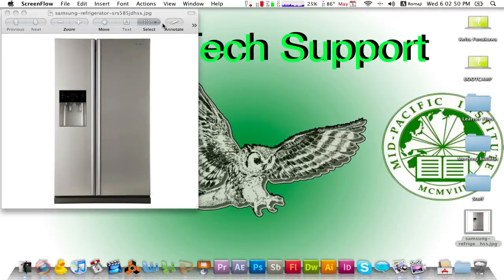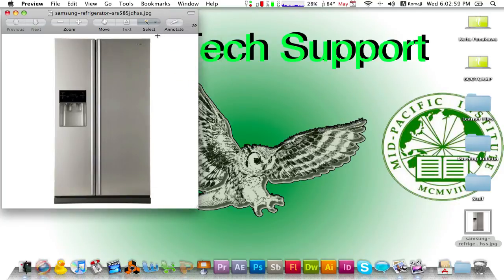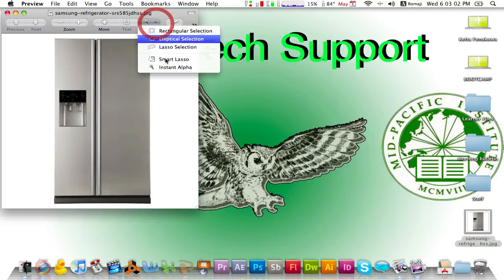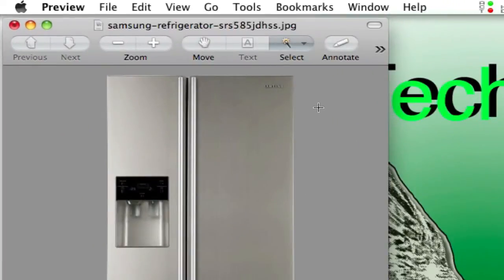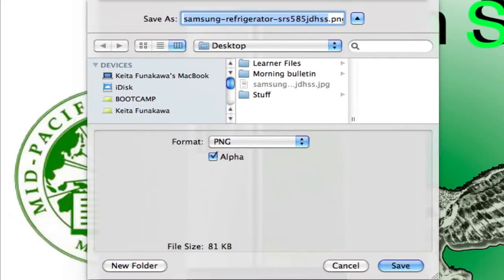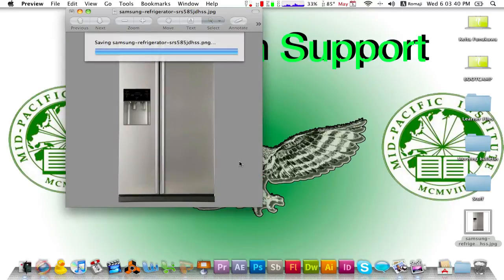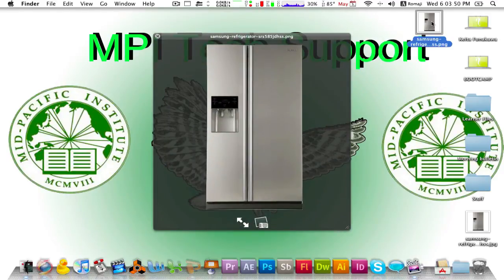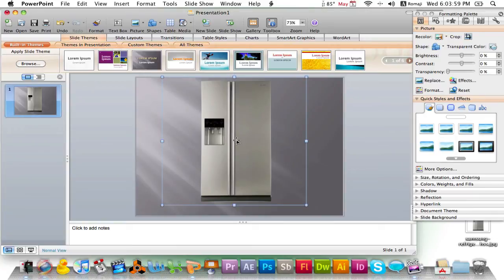deleting picture background using preview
this is a video on how to delete annoying white backgrounds on images

steps
1) open image with preview (this is mac only)
2) then select instant alpha from the select tool bar
3) click and drag until selected part is the part you want to delete
4) press delete on your keyboard
5) file, save as, png

***ATTENTION ALL MPI FACULTY/STUDENTS
this is a student based project and is still in progress, this is not official